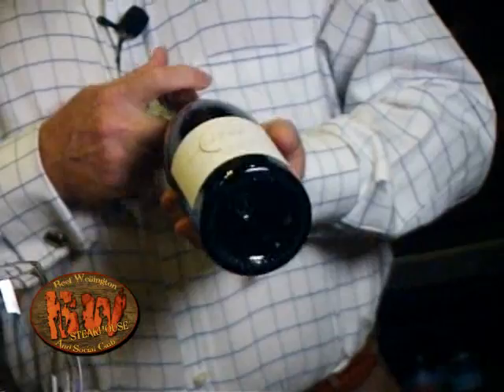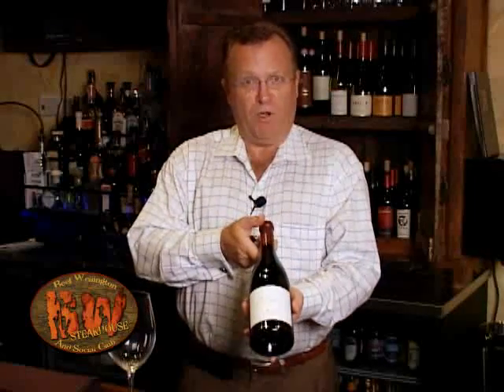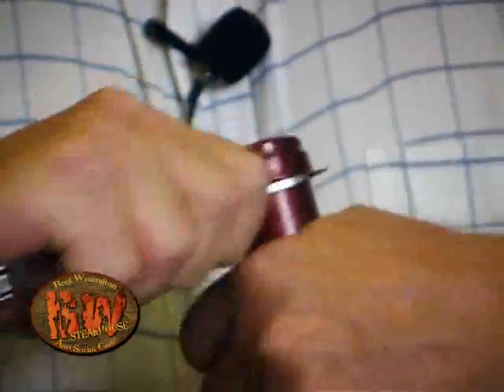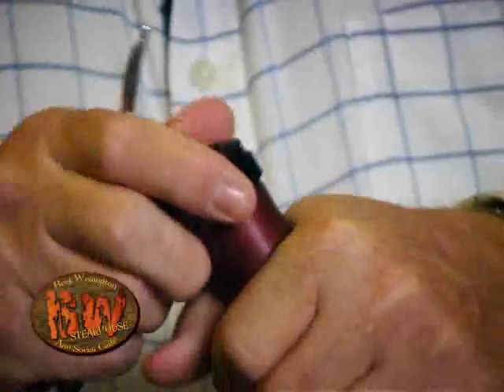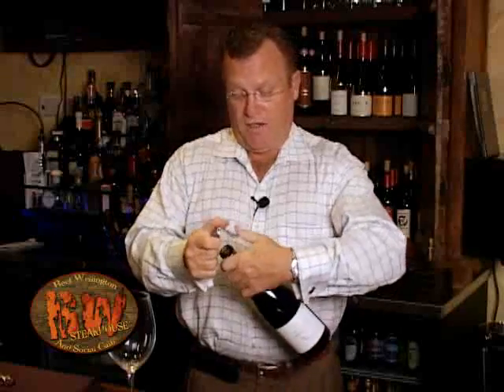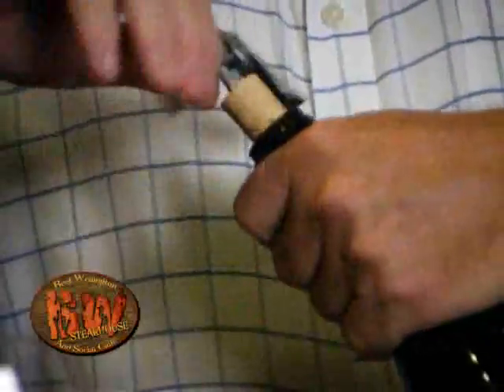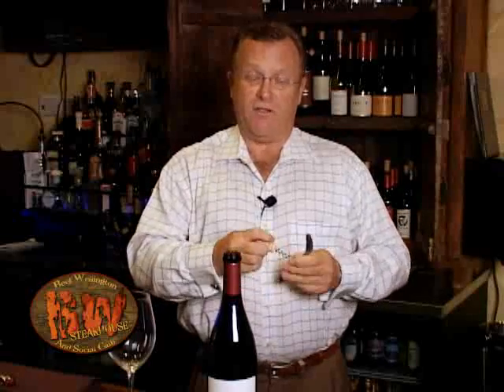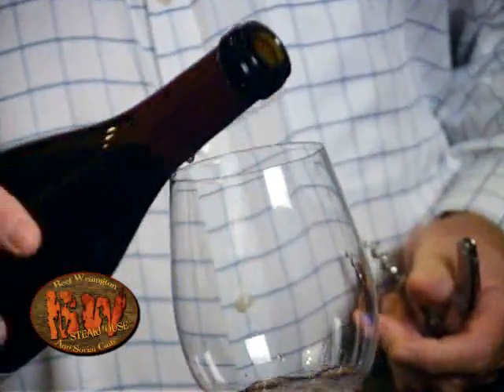Beef Wellington Wine Tip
Jim Weeks shows how to present a bottle of wine